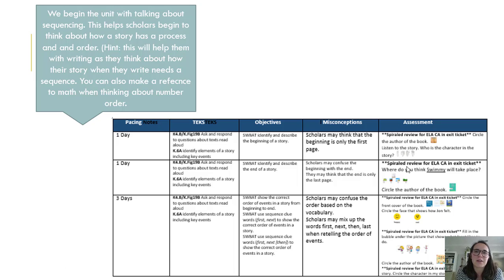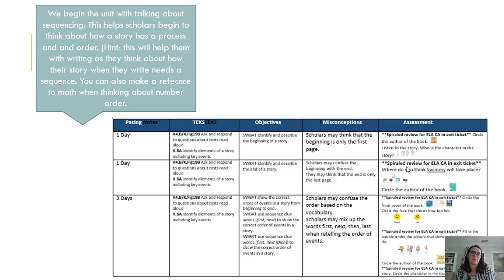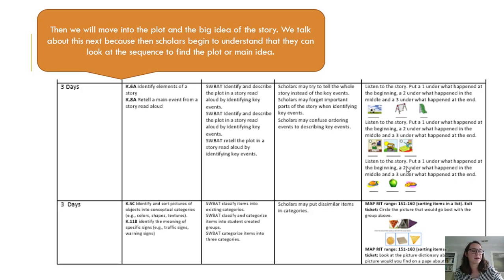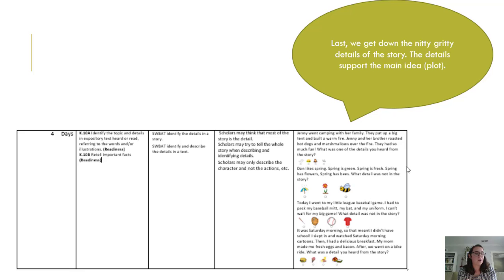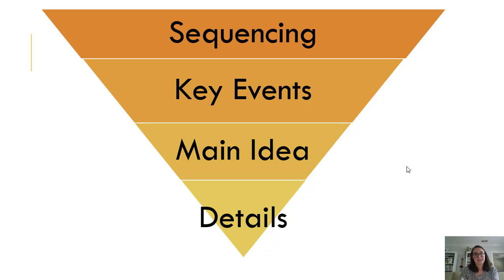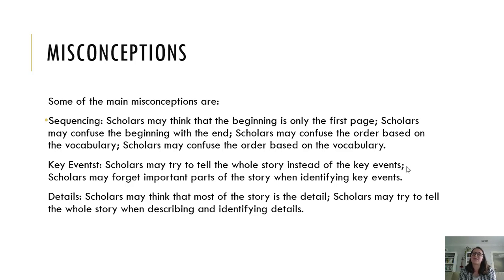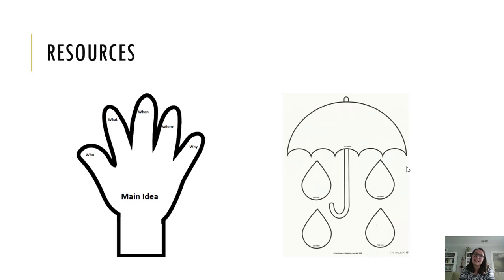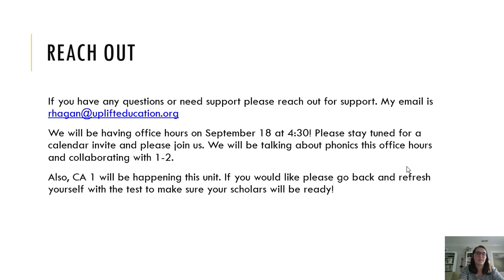K Reading Unit 2 Virtual Unit Preview